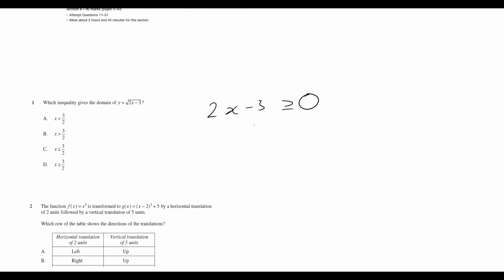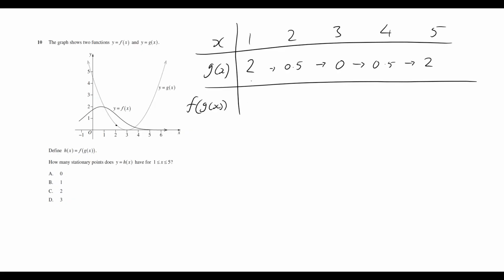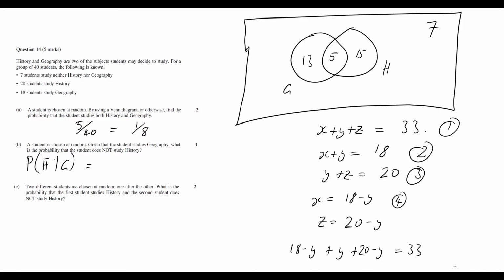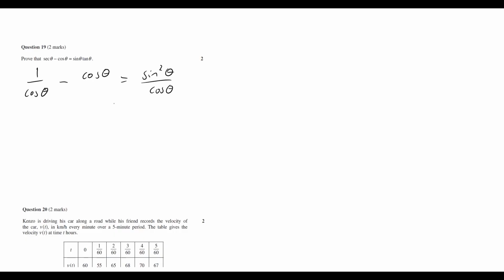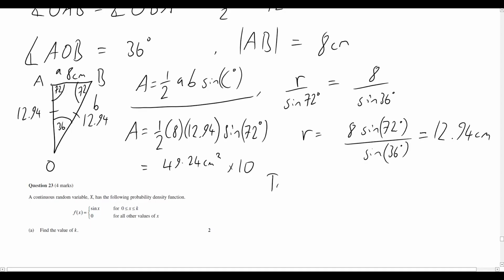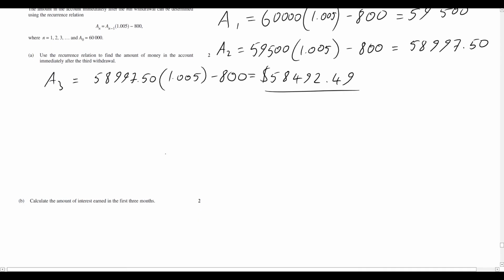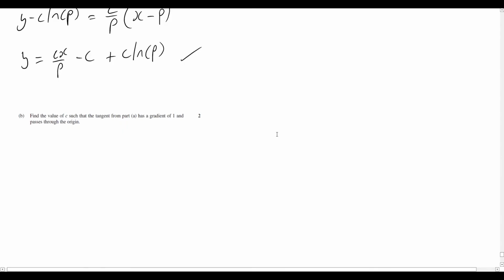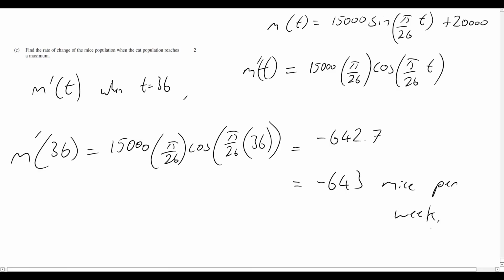2020 Advanced Mathematics HSC | 100% Worked Solutions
00:00:00 Intro
00:00:50 Multiple Choice
00:18:28 Q11-Q19
00:45:55 Q20-Q29
01:31:15 Q30-Q31
01:44:20 Outro

In this video, we go through the 2020 Advanced Mathematics HSC, taking time to carefully consider each question and identify the key features of certain questions.

In 2020 16,771 students took this paper with a median mark of 80, 23% of students achieved a mark above 90%.